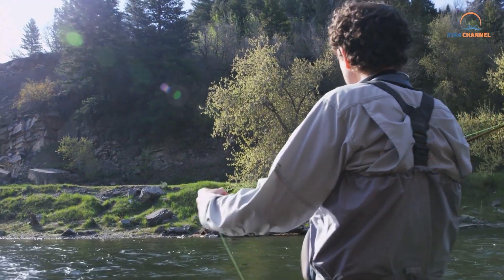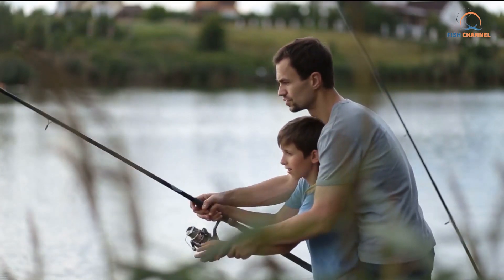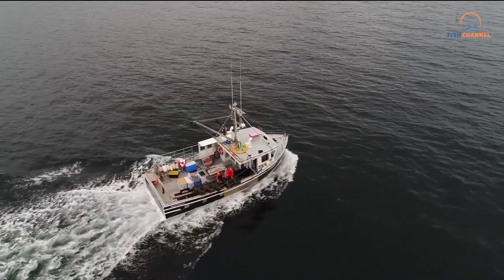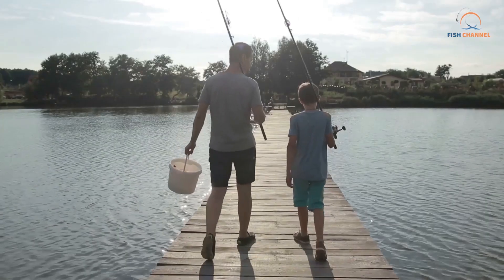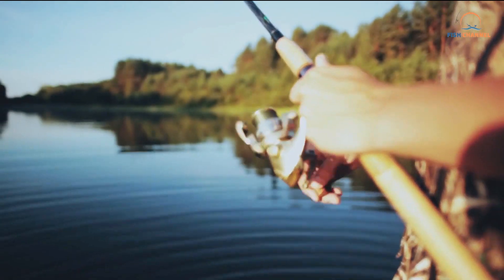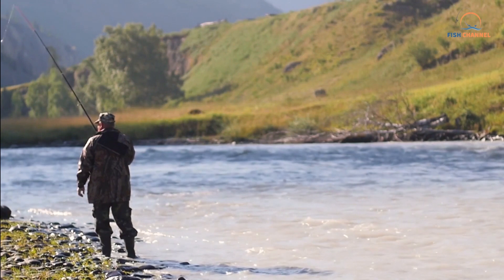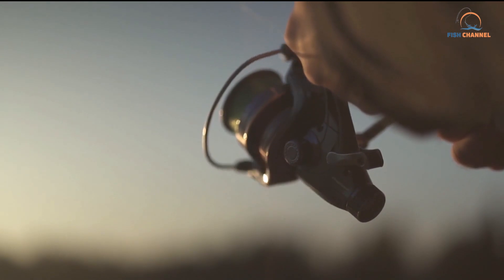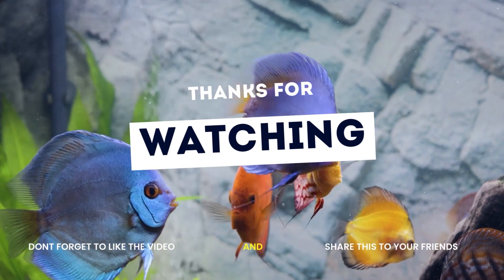Top Winter Trout Fishing Tips & Tactics: Cold Weather Trout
Hi, Welcome to this Fish Channel. In this video, we will show you the Winter Trout Fishing Tips.

Winter trout fishing tips: It's hard to drag yourself out of a cozy house to stand in a freezing river in the middle of winter. It's made even harder knowing the fishing may be slow, and you'll probably get your hands wet at some point.

Winter trout fly fishing: Trout tend to have a much lower metabolism in the winter months. They will lay low in the deep pockets moving very little to feed to conserve as much energy as possible. Therefore, fish the deep slow moving pockets of water and avoid the fast riffles.

Speckled trout: Speckled trout are very good to eat, and have a slice of moderate-flaky, white meat. It is softer than other inshore fish, so it is important to not overcook it or it will become very mushy.

Speckled trout tips: Live bait like live shrimp, pinfish or greenbacks works exceptionally well with speckled trout. Still, the great thing about these fish is that they are very willing to strike an artificial lure as well.

Want to learn about how to earn money from the share market?

Making a financial plan is the first step in building wealth.